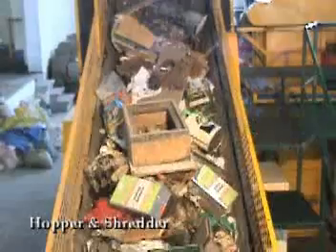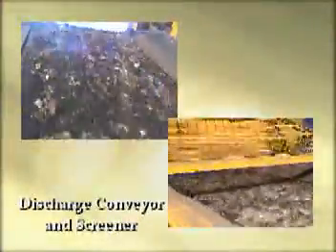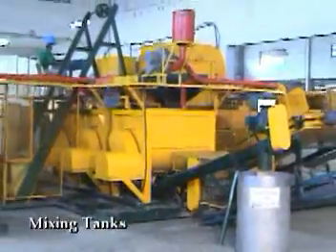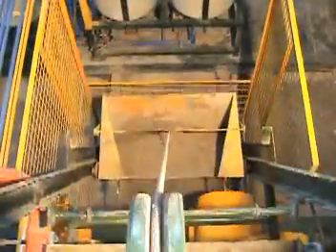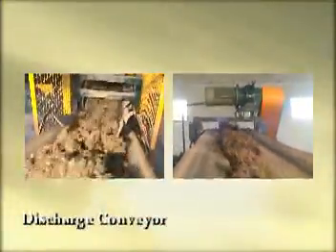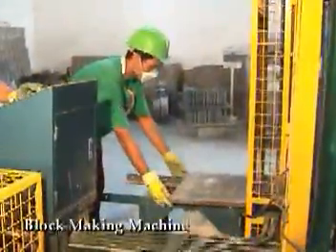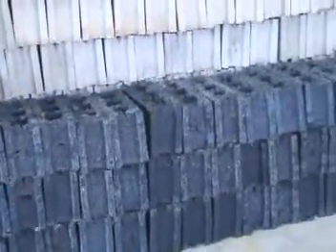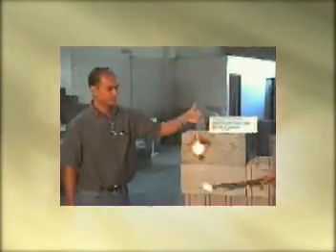Waste Management and Processing Machine The Solution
SUMMARY OF THE PROJECT

 The objective of the project is to provide a solution to the complex problem of municipal solid waste (MSW) management under the regulatory framework of  Republic Act 9003, also known as Ecological Solid Waste Management Act of 2000.
 While other waste disposal methods and equipments offer temporary solutions, which are either too expensive or not environmentally acceptable, this project is capable of solving the problem permanently, safely and cost-effectively. Another advantage of this project is the utilization of the residuals, or non-recyclable portion of garbage, which until now, is considered as hazardous and useless. These converted residues, when used as fuels, in the case of organics, and construction materials such as hollow blocks, roof tiles, paving blocks and prefabricated housing components in the case of in-organics, could result in the conservation of our dwindling natural resources such as timber, cement and metallic minerals. The ultimate object of this project, however,  is the  elimination, of materials being sent to landfills through a combination of recovery, reuse and recycling, and conversion of non-recyclables residuals to useful concrete construction products.
 Overall, the total benefits to be derived from the proposed project will overwhelmingly outweigh the effects of any adverse impacts. Impacts san easily be mitigated to help ensure that overall project benefits will be optimized.
 The potential adverse impacts associated with the operation if any, will be on a manageable levels. Operation of the project will not create or lead to uncontrollable environmental problem, instead, implementation will solve the age old problem of  DISPOSING MUNICIPAL SOLID WASTE.

REGULATIONS and POLICIES RELATED TO WASTE MANAGEMENT

In the Philippines, the solid waste management program is embodied under the regulatory framework of the Ecological Solid Waste Management Act of 2000 or Republic Act 9003 and Toxic Chemicals and Hazardous and Nuclear Wastes Control Act of 1990 or Republic Act 6969. Specifically, RA 9003 is define as an integrated, comprehensive and ecological approach to solid waste management planning, programming and implementation. These laws are both administered by the Department of Environment and Natural Resources (DENR).
 In the General Provisions of RA 9003, the Local Government Units (LGU’s) are mandated to prepare a comprehensive solid waste management plan. The plan shall include the methods and the facilities required to process the solid waste, including the intermediate treatment facilities for composting, recycling, conversion and other waste processing systems, that conform with internationally acceptable and other standards set in other laws and regulations.

Permits, Licenses and Environmental Compliance Certificate (ECC).

The proposed project should comply with all the Government Regulations and Standards to secure the  Environmental Compliance Certificate (ECC) prior to full blast operation.
 In compliance with existing rules and regulations, the Initial Environmental Examination (IEE) documents should be prepared in accordance with the latest requirements of Environmental Impact Statement (EIS) system as embodied in the Department of Environment and Natural Resources (DENR), Department Administrative Order No. 37, series of 1996, (DAO 96-37).

Scoping

 Scoping with DENR should be done to address actions, alternatives and impacts in case project pushes thru or use the procedural and substantial guidelines prepared by DENR as basis  to determine the actual scope of the project. In this case the proponent are ensured that the IEE addresses all relevant issues and present results in a form consistent with the regulatory requirements.
 This Initial Environmental Examination  should covers the operation and maintenance of the proposed solid waste treatment and conversion facility.

WASTE COMPOSITION

 The composition of garbage differs widely from place to place. Residential areas produce wastes where organic matters predominate; on the other hand commercial/industrial areas produce wastes largely made of paper and plastics.
On the average, however, municipal waste comprises paper (25%), plastics (20%), organics (20%), textile (15%), yard wastes (10%), metals (5%), glass (2%), rubber (1%) and others (2%). About 60% of these materials are recyclables, the rest are non-recyclables and comprises the residues.